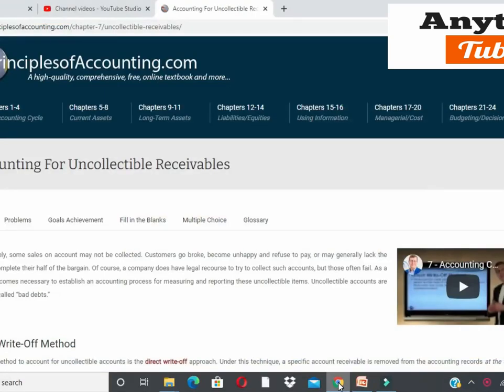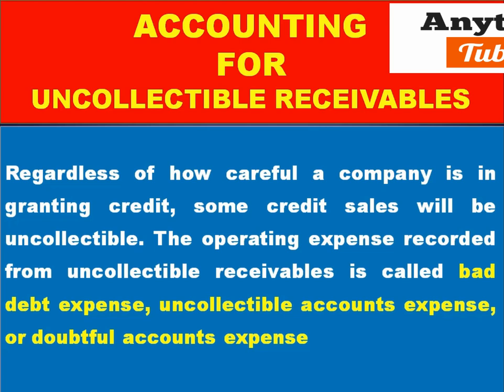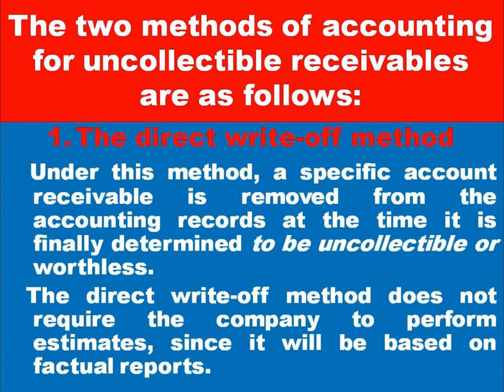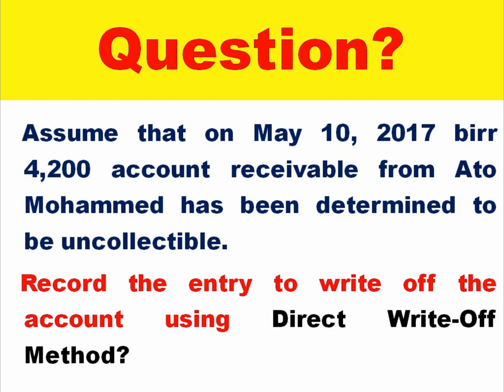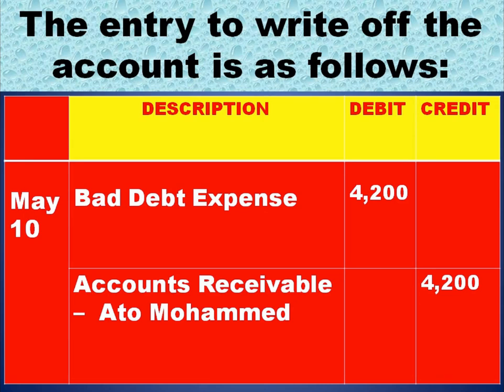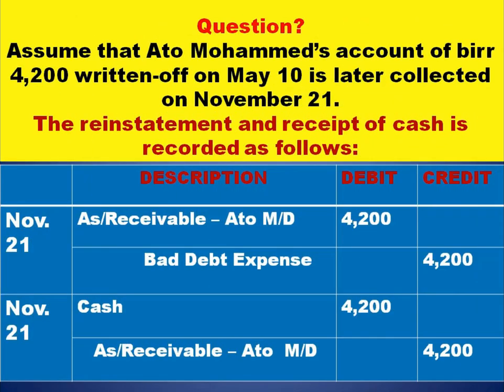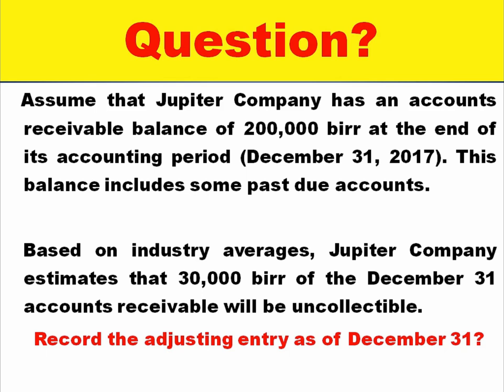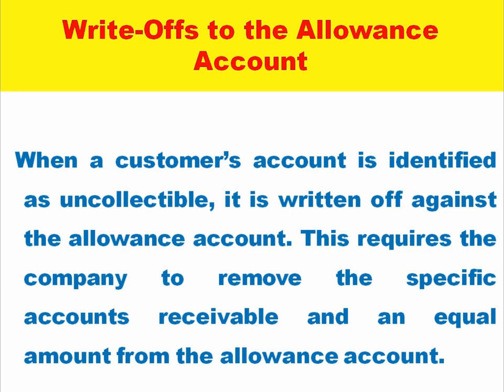COC ደረጃ 3 & 4 (Accounting For Uncollectible Receivable)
It briefly describes how we record uncollectibele accounts using the direct write-off and allowance method